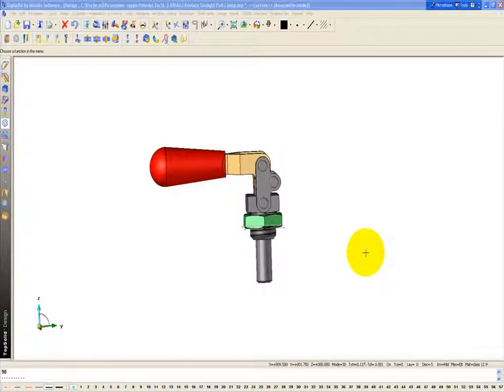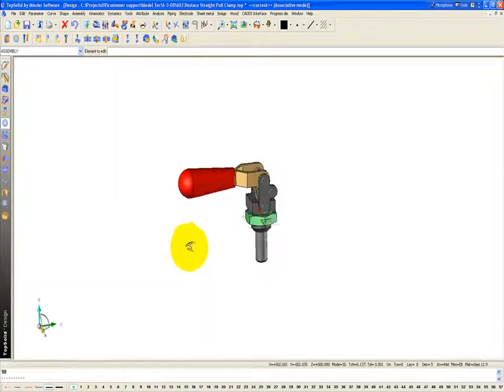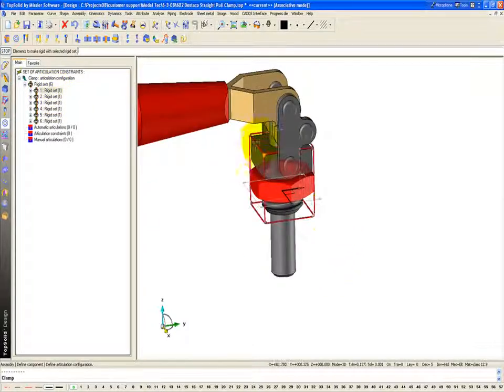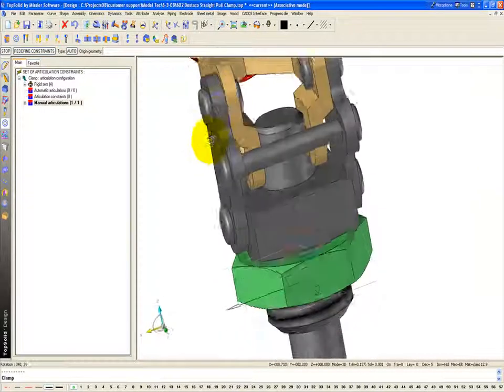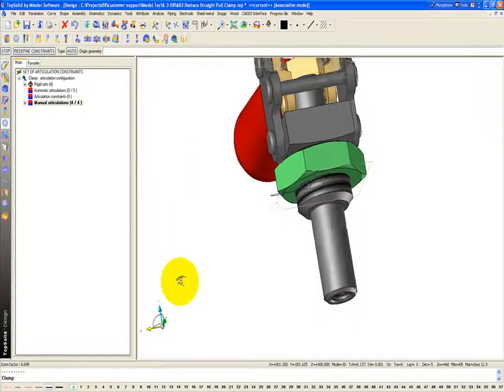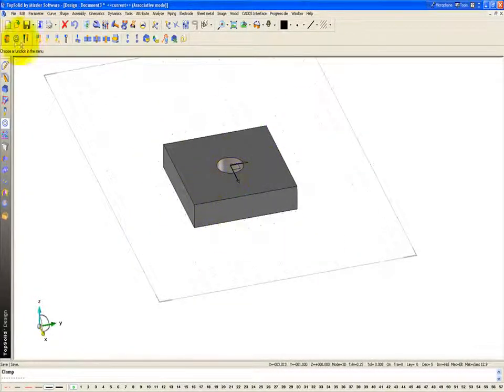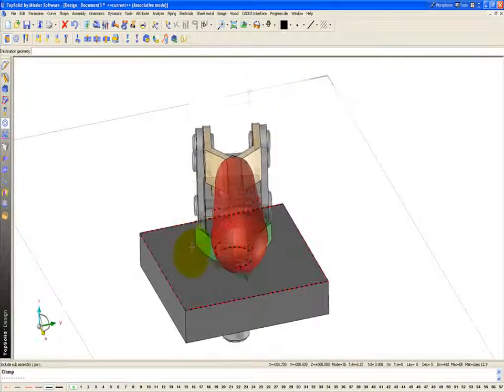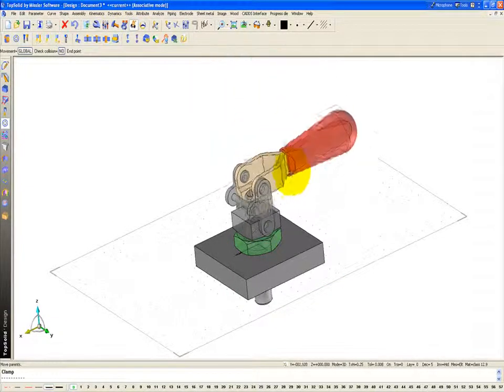Define Articulation for imported Assembly in TopSolid